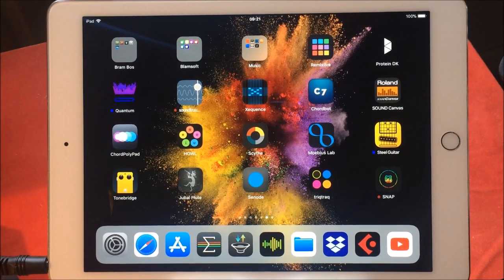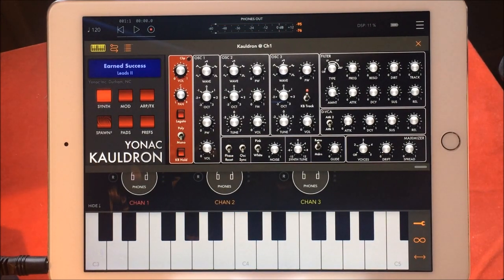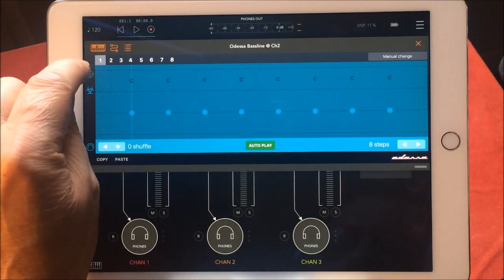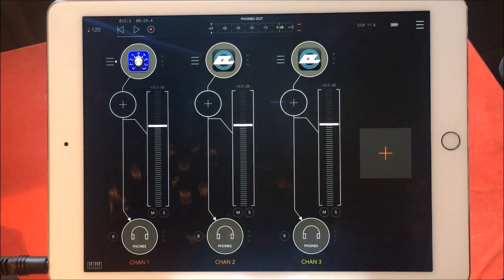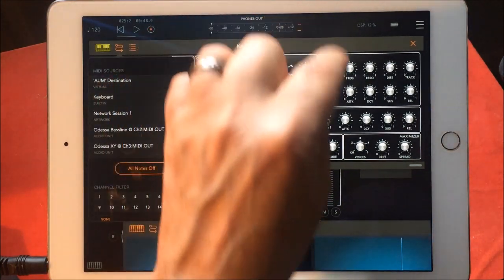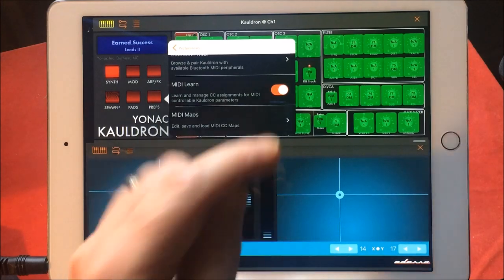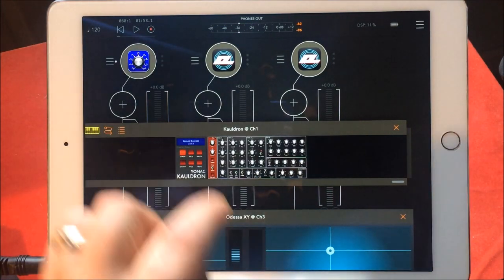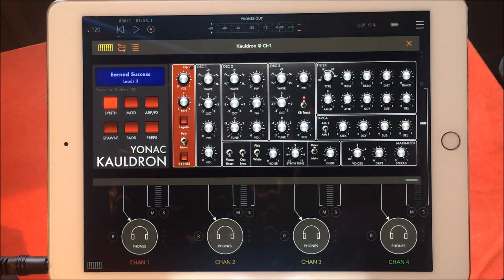Setting Up ROZETA XY Pads & Bassline to Control Kauldron Synth - iPad Tutorial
You can get Rozeta here at the App Store

You can get Kauldron Synth here at the App Store

You can get AUM Audio mixer here at the App Store too